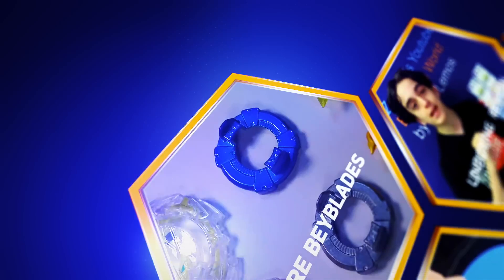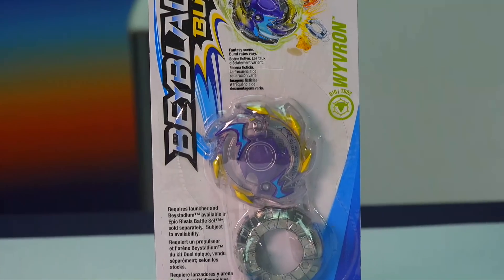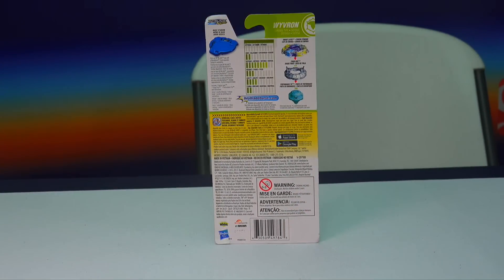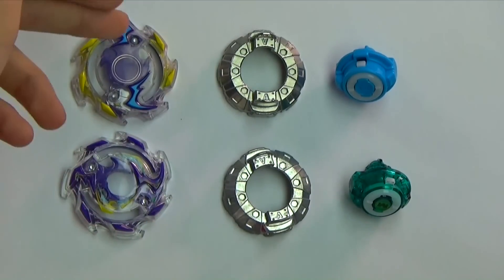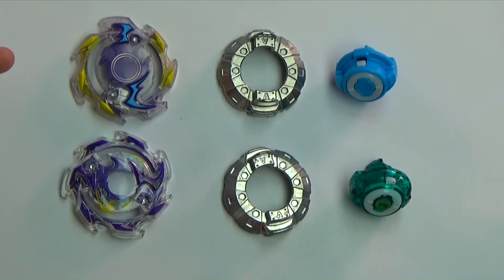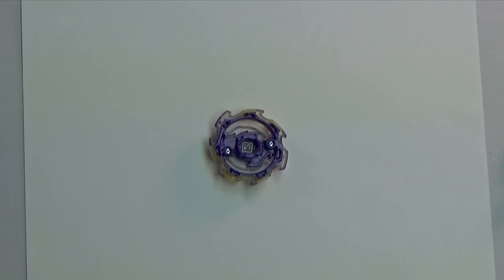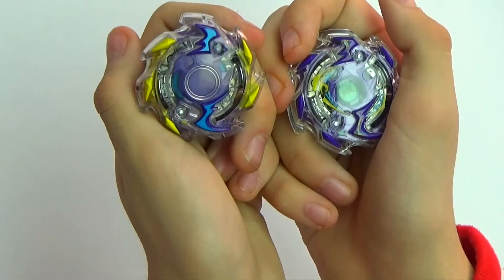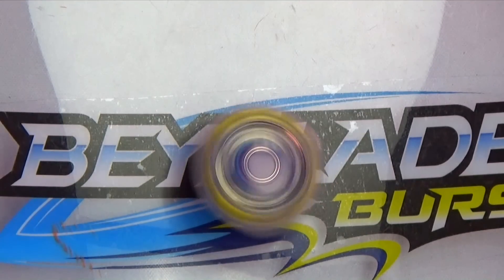Beyblade Burst Hasbro Wyvron Unboxing Review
Frequent Asked Questions (FAQ):
A: lol, thats private info you don't need to know that
Q: Where Do You Live?  A: Canada lol
Q:Why do you still play with beyblades at this age? why not do something else?

1. Our s Giveaways  are global, so it doesn't matter where you live ,will send it to you for FREE if you are the winner (some conditions apply).
2. Most s consist in choosing each part of a battle or each beyblade is your favorite or some question of this range, to enter you just need to type what is your preference for what is asked, you can enter only once and you can’t spam, multiple account equals blocked.
5. Our Giveaways contest are conducted with total transparency, and all prizes will be awarded, in some case  prizes that are not claimed within 5 days from the winners announcement they will be either recycled for a future  or donated to a child institute in need in Canada.
6. We are fully responsible for our rules and all aspects of the contest administration.
7. YouTube is not a sponsor of our Giveaways  and entering you as a user you agree to release YouTube from any liability related to our Giveaways.
8. We ONLY be using any data collected from the winners for the sole contest administration purposes (to send the prizes to the winners address) and don’t use any of this collected data for marketing purposes.
9. Don't forget to get permission from your parents or your legal guardian if are younger than 18 years old, in case if you win, because we will be in need of your mailing address, first and last name, to be able to send you the prize, if you are the winner of our .
10. We Use a Online Raffle selector for our draws or Random Comment Picker and have no control if for some odd reason some names are not picked up, or if there's double entries.
11. We are not responsible if your prize it gets lost, stolen, or damaged in transit plus we are not responsible if you need to pay for any tax or duty on the prize sent to you or if your prize is held at customs. In some cases if the amount of the shipping is to higher for the prize you won, especially for countries in Asia, Europe or Australia we might replace the prize for equivalent.
12. If you use an auto comment script of any kind to automatic post or  enter the s with multiple accounts, so you can win prizes, besides being disqualified and blocked will be reported to Youtube.
13. If you like any of our videos feel free to press the Like button, add it to your favorites and share it with your friend’s, there’s no obligation on your side.